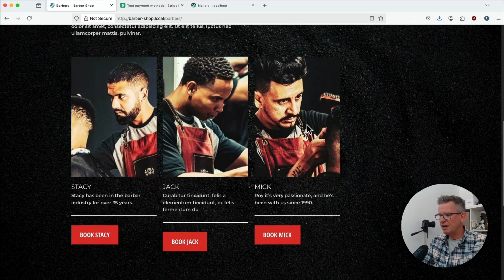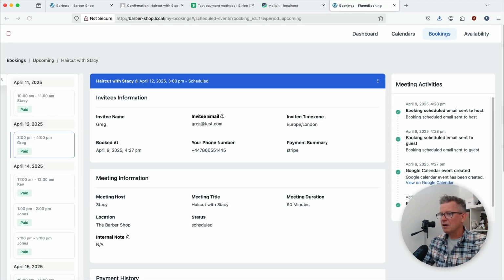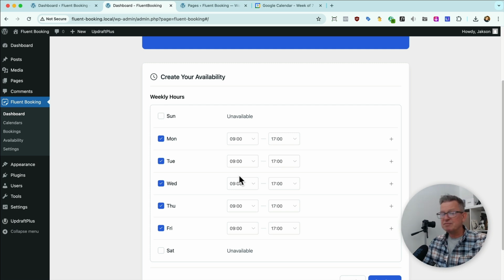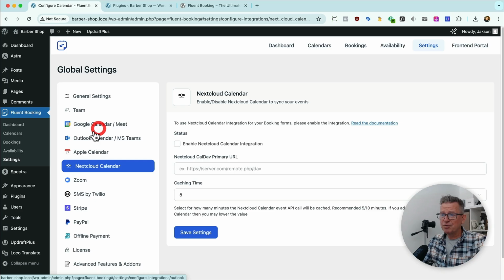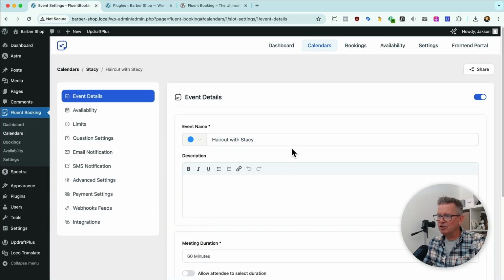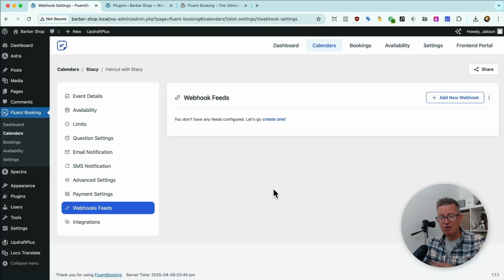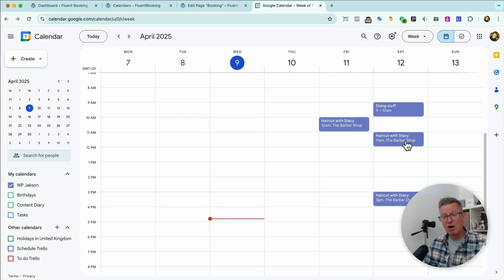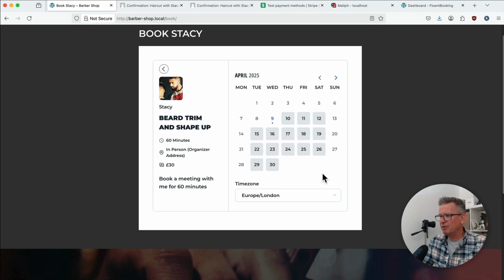Make more money with a WordPress Booking Calendar upsell!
I’m always looking for more services to offer my clients (aka Make more money! 🙂) either as an upsell or a stand alone specialist gig - one thing you should defo have in your toolbox is being able to offer calendar scheduling and booking on a WordPress site.

It’s an easy upsell to 99% of my web clients because 100% of them want more leads and so adding a calendar booking plugin sells itself e.g. “Book a free 30 minute discovery call” - plus a great link/post/short to push on their socials.

You can also use a booking plugin to actually sell appointments e.g. you’re a beauty salon and you wanna book client appointments, your a personal trainer or any other consultant and want to book paid sessions - a booking plugin will take the payments, eliminate admin, automates the users diaries, send reminders - it saves time which saves money which again, is an easy upsell.

OK, as you may well know I am a massive fanboy of the WP Manage Ninja suite of plugins, it’s a proper love affair - FluentCRM is now my go-to Email Marketing platform see why - love all there stuff and it just so happens they also have a calendar scheduling and booking plugin for WordPress - yay!

And in today's WordPress Tutorial I’m gonna take you through the how and why with the fabulous FluentBooking plugin.

Both the Free and Pro versions are very cool.

So let's get into it - it’s How and Why to add a Booking Calendar Pugin in WordPress!

Ciao!